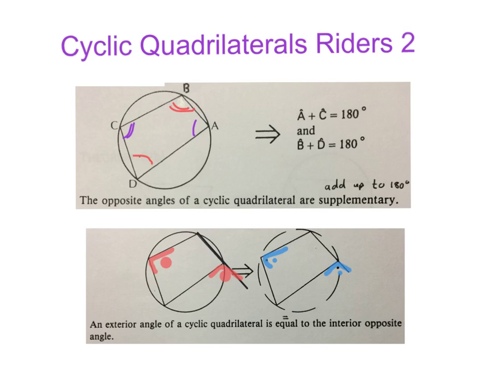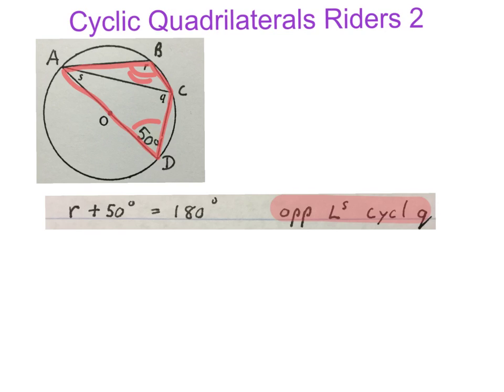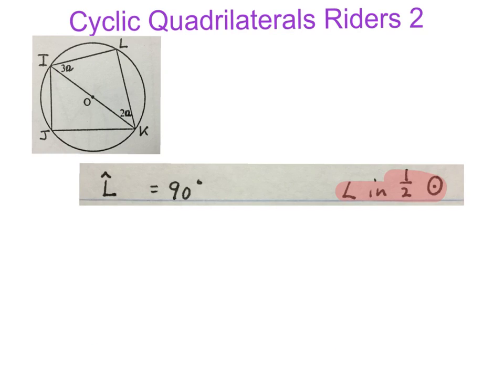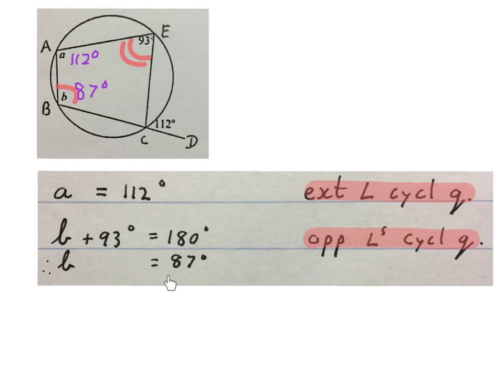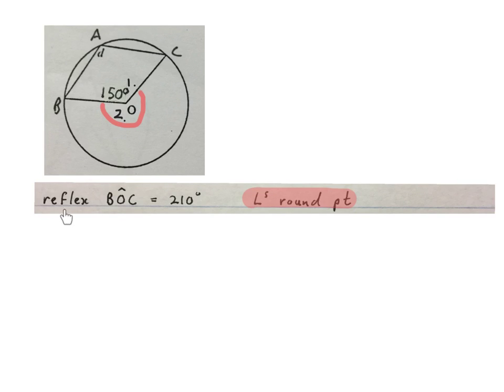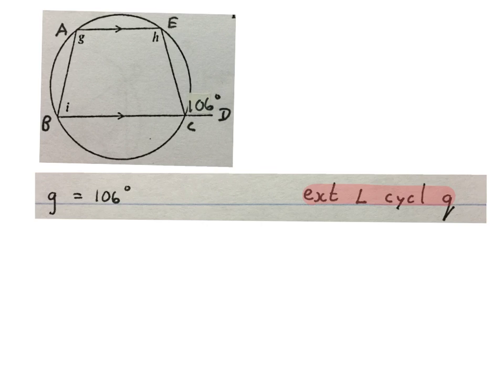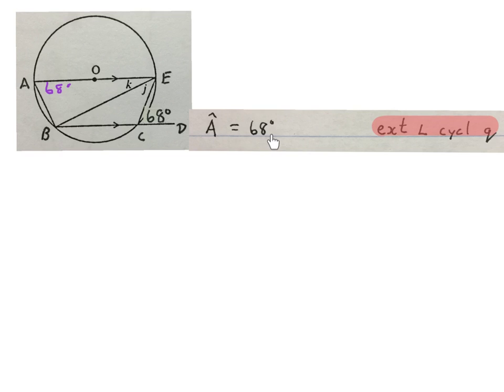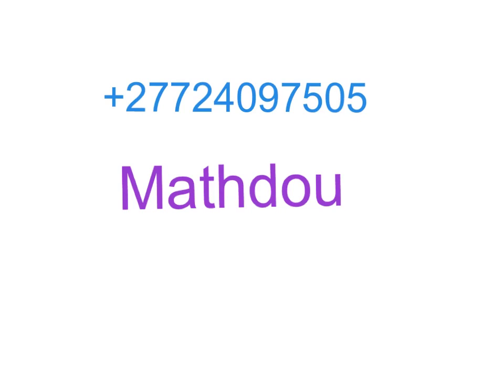Circle geometry riders cyclic quads 2 (mathdou)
few short riders on cyclic quads  explained with reasons